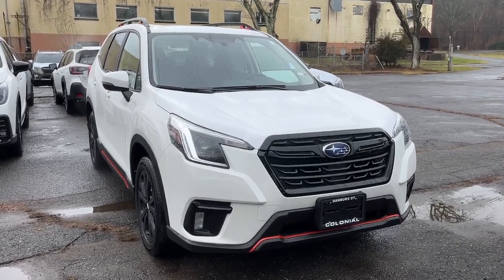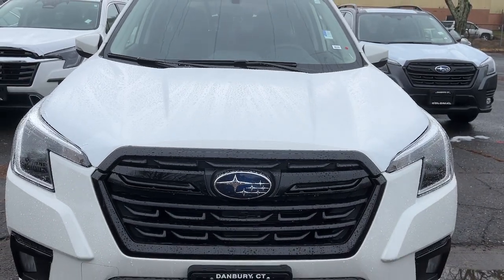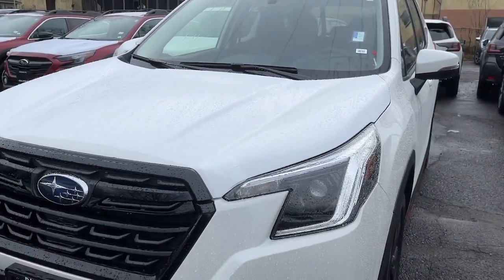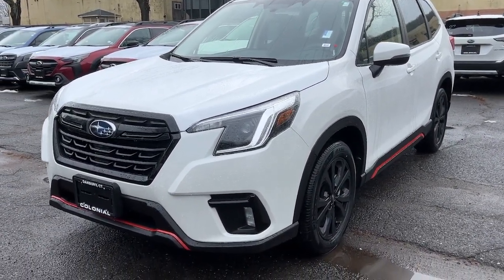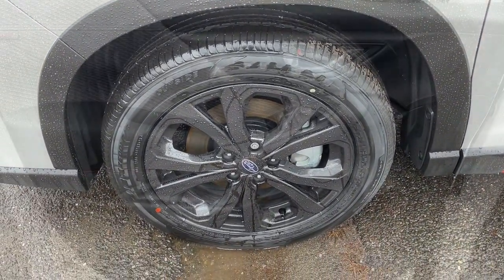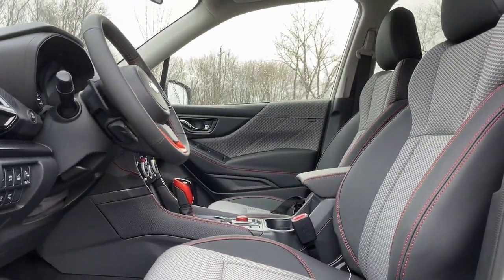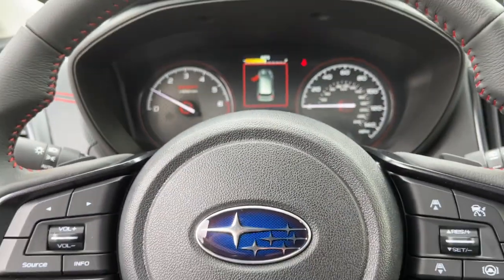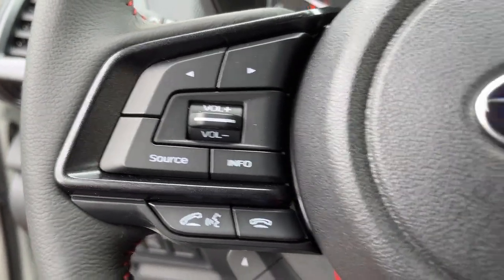2024 Subaru Forester Danbury, Brookfield, Ridgefield, New Milford, New Fairfield, CT N5803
New 2024 Subaru Forester 2.5L Sport available in Danbury, Connecticut at Colonial Subaru. Servicing the Brookfield, Ridgefield, New Milford, New Fairfield, CT area.

Colonial Subaru
89 Newtown Rd

8 Audio w/harman/kardon & RAB & Power Rear Gate,Radio: Subaru STARLINK 8.0 Multimedia Plus System,harman/kardon 9-Speaker Audio System,Reverse Automatic Braking System,Power Rear Gate,All-Weather Floor Liners,LED Upgrade,Wheel Locks - Alloy